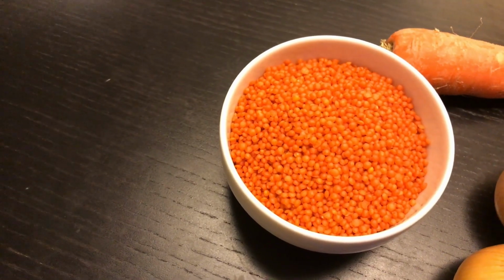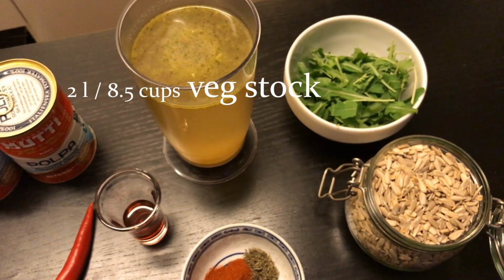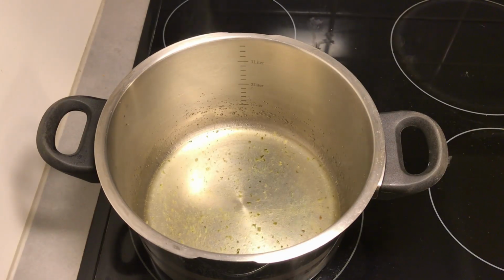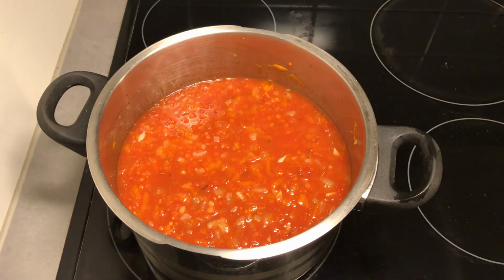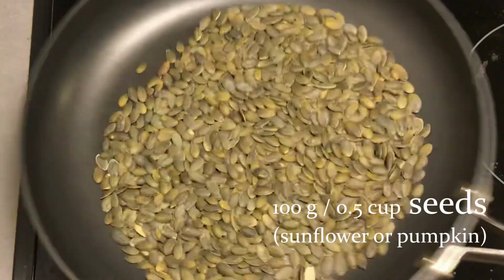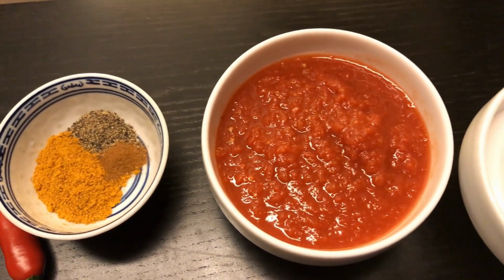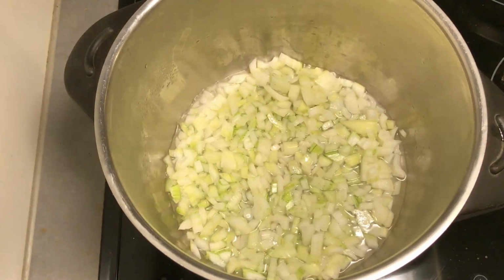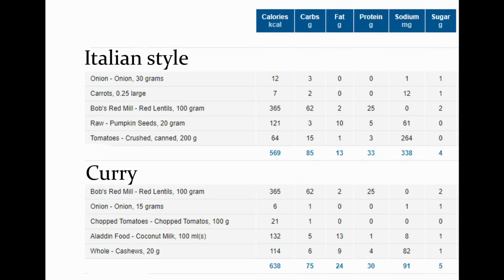Two Gluten & Oil Free High Protein Vegan Lentil Soups - Curry & Italian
[Se nedan för svenska]

Recipe

Italian style, 4 portions

400g / 2 cups dried red lentils
2 onions
1 carrot
1 red chili pepper
3-4 cloves of garlic
2 cans (800 g / 28 oz) chopped tomatoes
1 tbsp red wine vinegar
2 l / 8.5 cups veg. stock
100 g / 0.5 cup seeds (eg sunflower or pumpkin)
Fresh greens eg rockets or spinach

1 tbsp sweet paprika
2 tsp dried thyme
2 tsp dried basil
2 bay leafs

Curry soup, 4 portions

400g / 2 cups dried red lentils
1 onions
2-3 cloves of garlic
1 tbsp fresh ginger
0.5 - 1 red chili pepper
1 can (400 g / 14 oz) chopped tomatoes
1 can (400 g / 14 oz) coconut milk
1-1.5 l / 4-6 cups veg. stock
100 g / 0.5 cup cashew nuts

2 tbsp curry powder
0.5 tsp cumin or cinnamon

Italiensk soppa, 4 portioner

400g, ca 5 dl röda linser (torkade)
2 lökar
1 morot
1 röd chili
3-4 vitlöksklyftor
2 pkt (800g) krossade tomater
1 msk rödvinsvinäger
2 l grönsaksfond
100 g solrosfrön eller pumpafrön
Ruccola eller spenat

1 msk paprikapulver
2 tsk torkad timjan
2 tsk torkad basilika
2 lagerblad
salt & svartpeppar

Currysoppa, 4 portion

400g, ca 5 dl röda linser (torkade)
1 lök
2-3 vitlöksklyftor
1 msk färsk ingefära
0.5 - 1 röd chili
1 pkt (400 g) krossade tomater
1 pkt (400 g) kokosmjölk
1-1.5 l grönsaksfond
100 g cashewnötter

2 msk curry
0.5 tsk spiskummin eller kanel
salt & svartpeppar